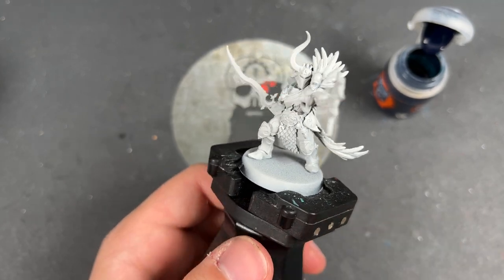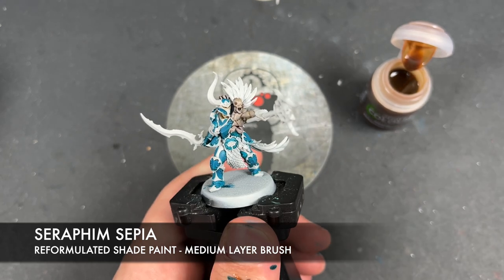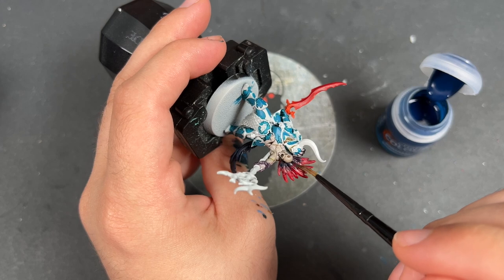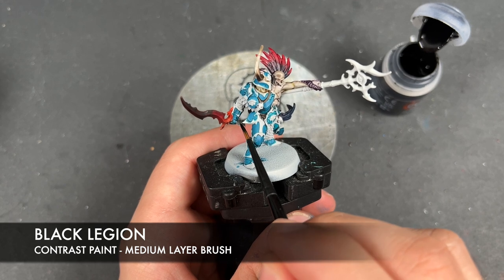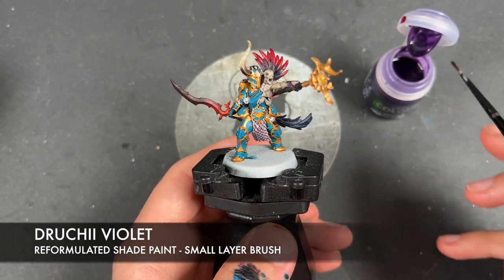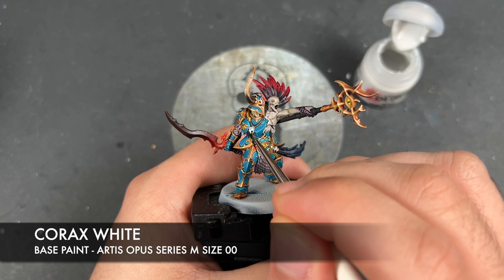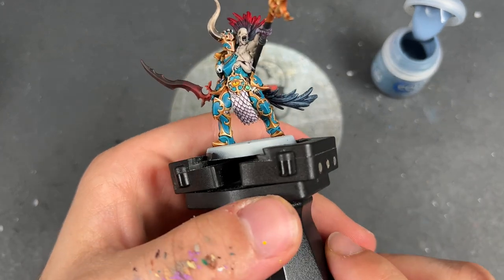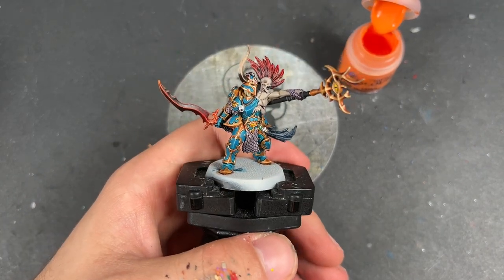Contrast+ How to Paint: Curseling, Eye of Tzeentch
The other participants in Arcane Cataclysm are the Disciples of Tzeentch and what better character to lead them than the new Curseling, Eye of Tzeentch. We could call him Vilitch maybe... Total War Fans anyone?

Massive thanks to Games Workshop as always for sending me this early to paint up for all of you are you excited to get your hands on Arcane Cataclysm?

Paints used:

Akhelian Green
Shyish Purple
Flesh Tearers Red
Magmadroth Flame
Stormfiend
Wyldwood
Black Legion
Apothecary White
Iyanden Yellow
Aeldari Emerald

New: Mortarion Grime
New: Targor Rageshade
New: Seraphim Sepia
New: Druchii Violet
New: Reikland Fleshshade

Retributor Armour
Temple Guard Blue
Liberator Gold
Canoptek Alloy
Flash Gitz Yellow
Ironbreaker
Corax White
Dawnstone
Rakarth Flesh
Flayed One Flesh
Ushabti Bone
Kakophoni Purple
Slaanesh Grey
Thunderhawk Blue
Russ Grey
Evil Sunz Scarlet
Jokaero Orange